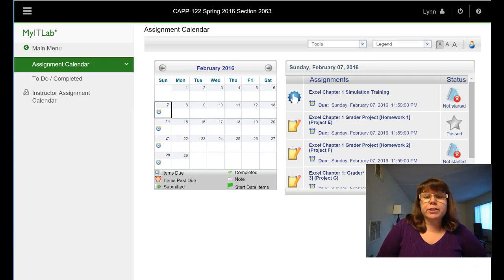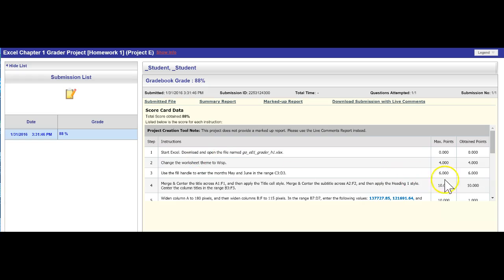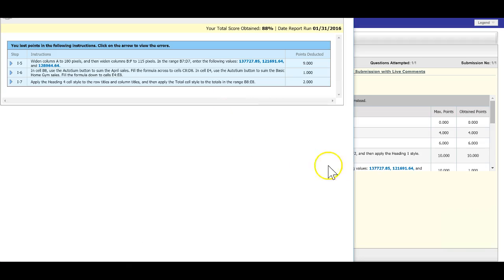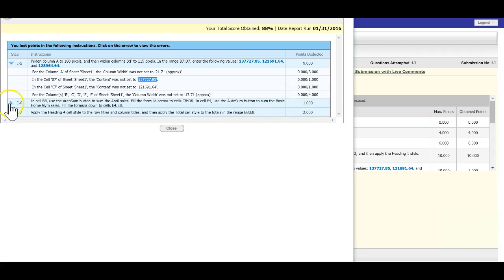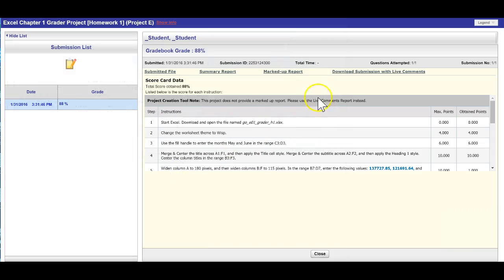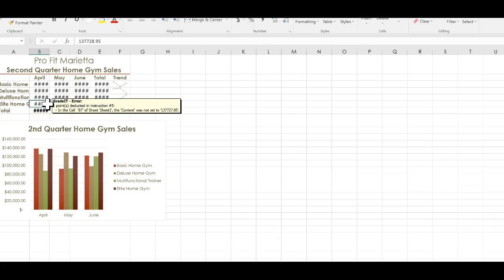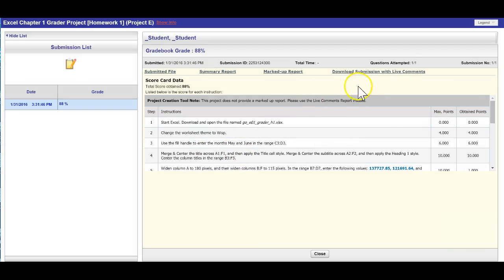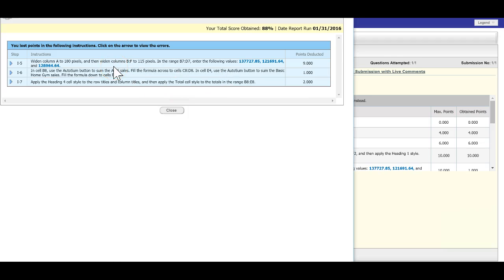Checking Project Scores in MyITLab